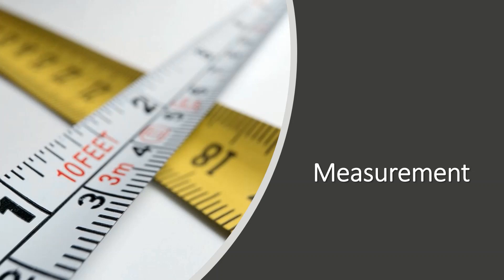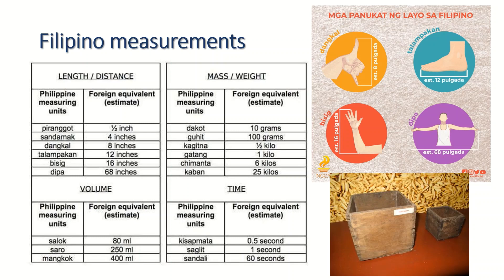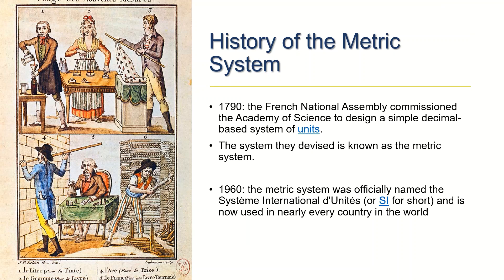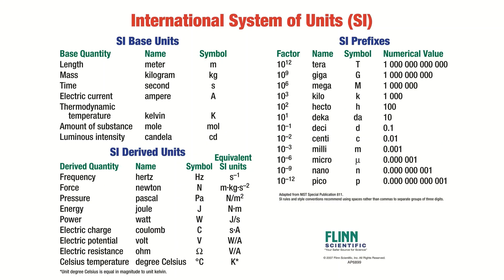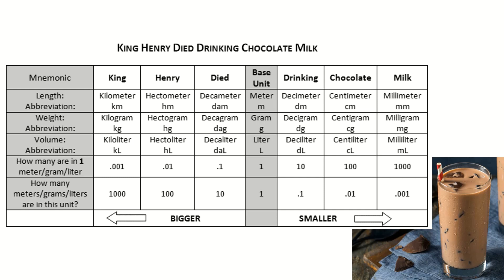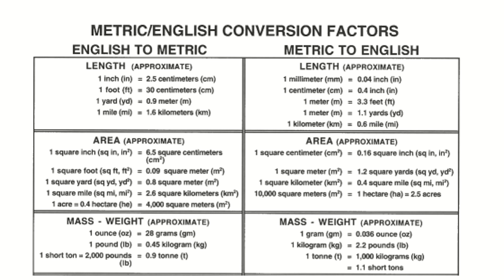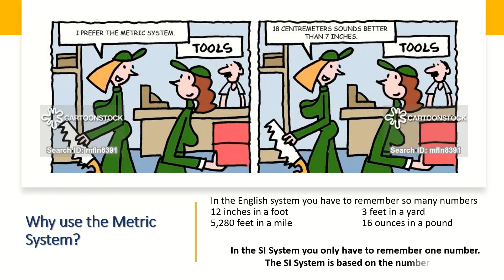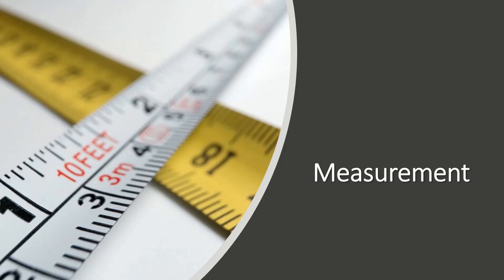Measurement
This video briefly discusses the importance of measurement. It also differentiates the two (2) known systems of measurement. Conversion of measurements are also explained in this short video.